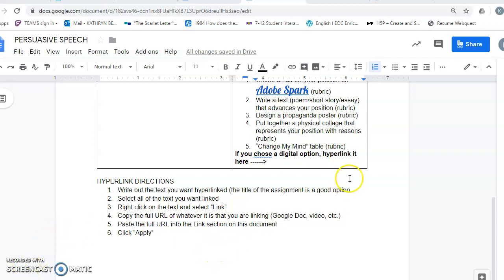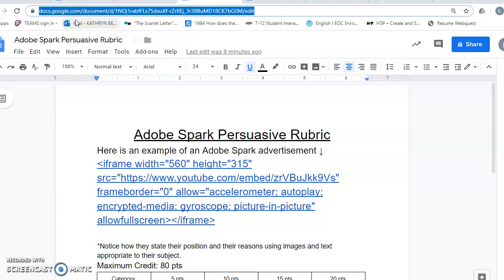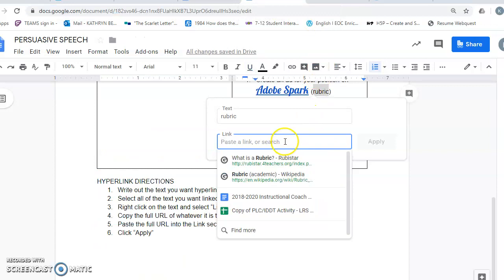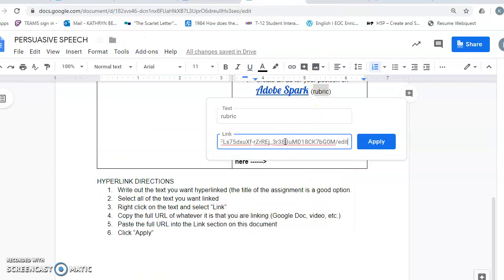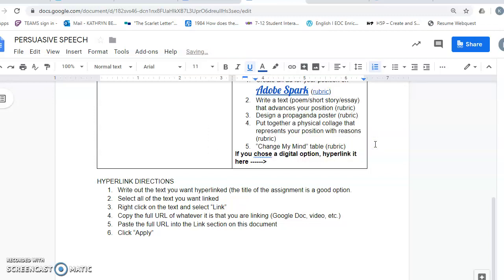How to Hyperlink